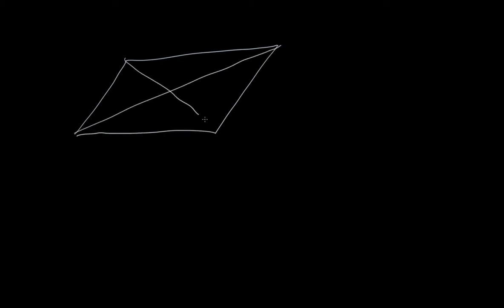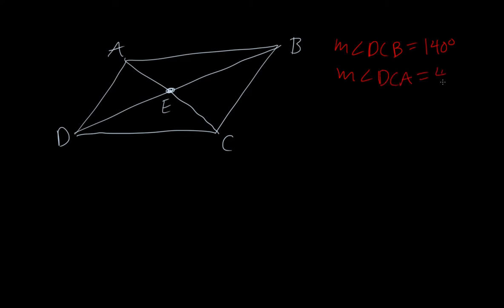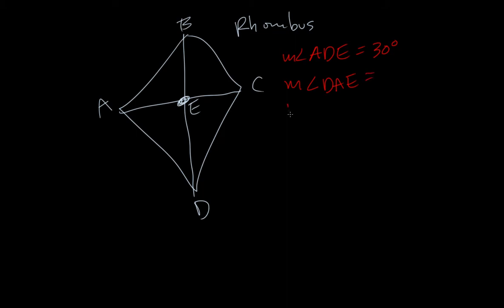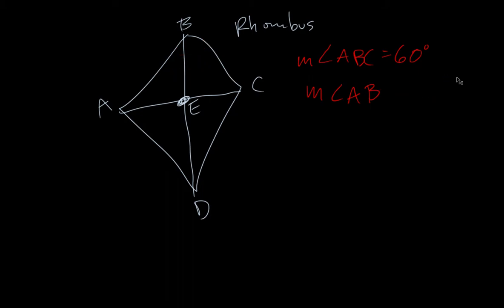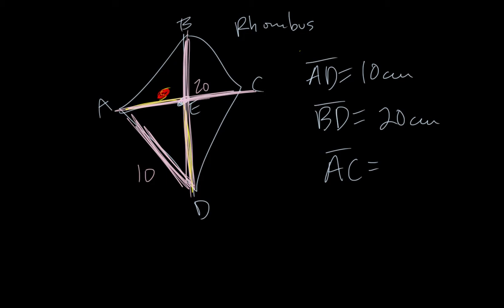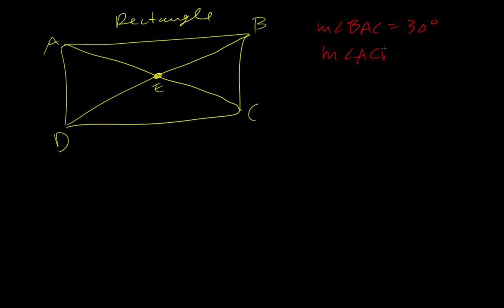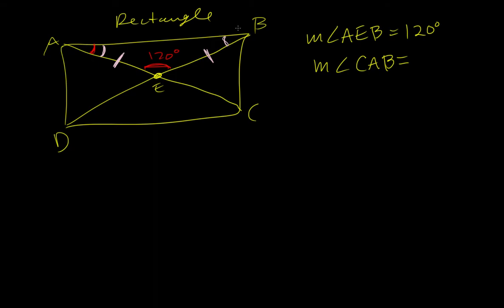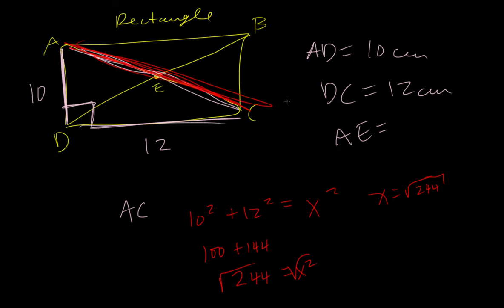6-3 Using Parallelogram Properties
Using Parallelogram Properties